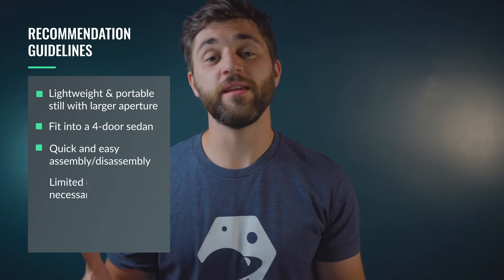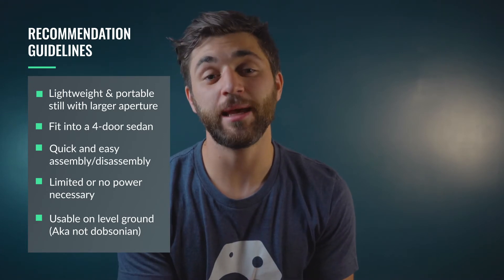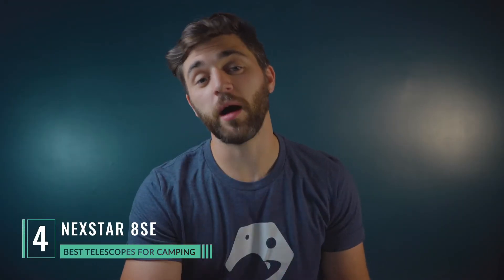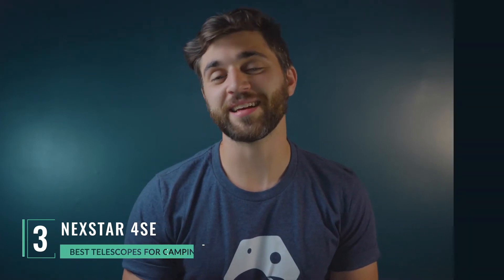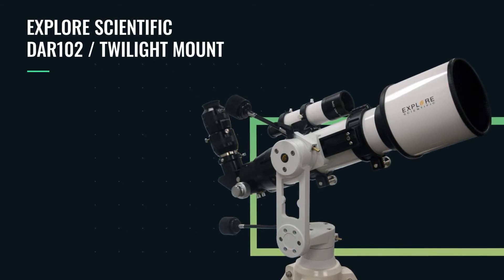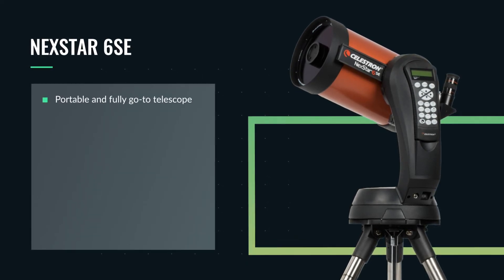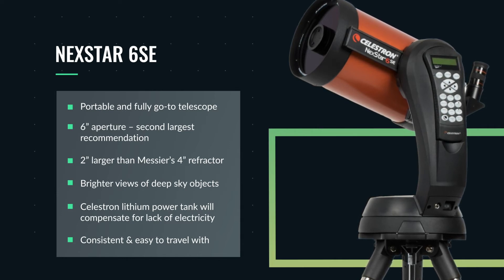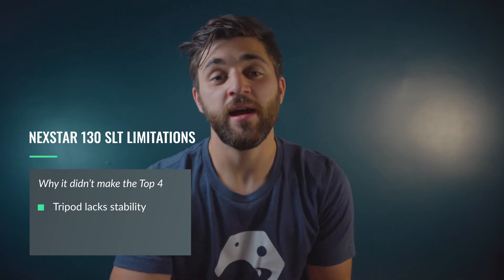Best Telescopes for Camping | High Point Scientific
Bringing a telescope on your next camping adventure can greatly improve your view of those beautiful dark skies. But, which telescope should you choose?

Check out our article to learn more about the Best Telescopes for Camping